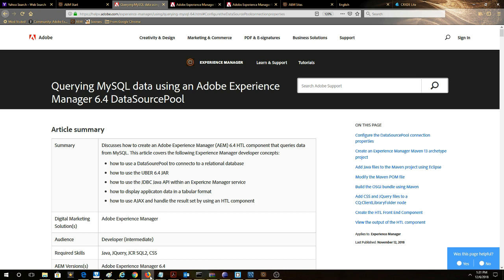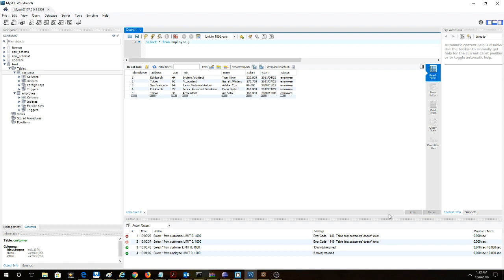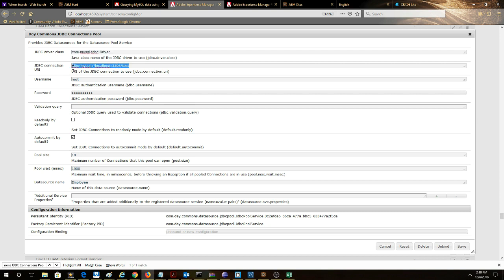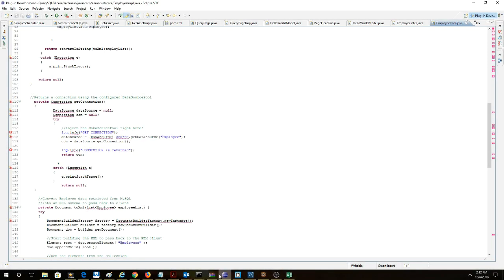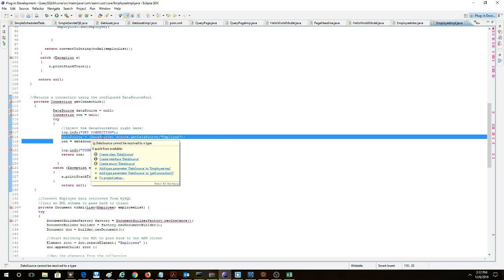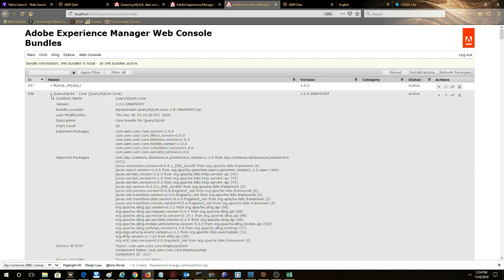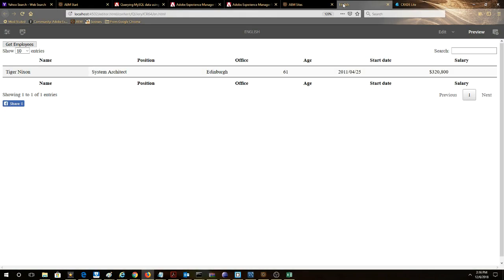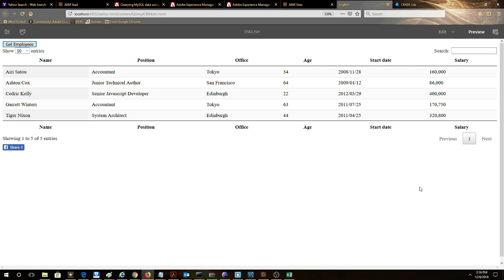Querying MySQL data using an Adobe Experience Manager 6.4 DataSourcePool